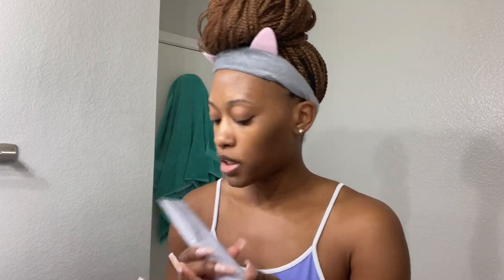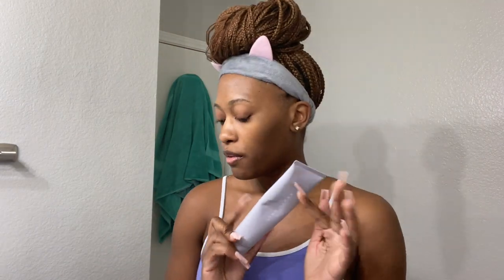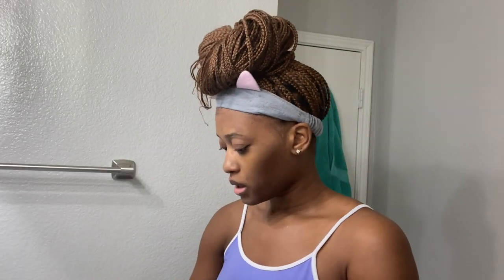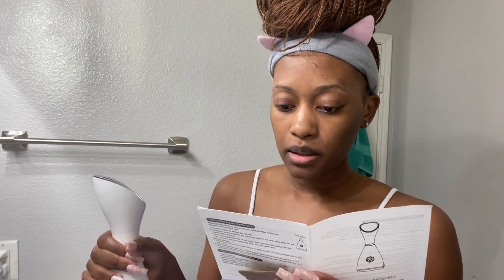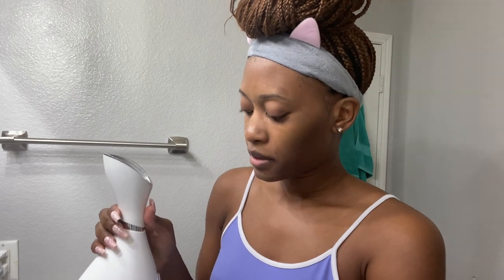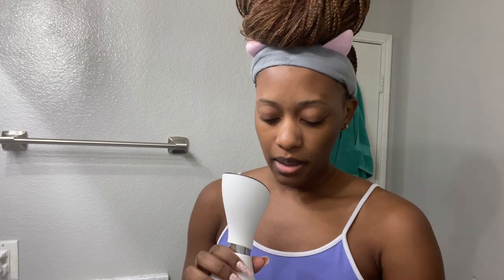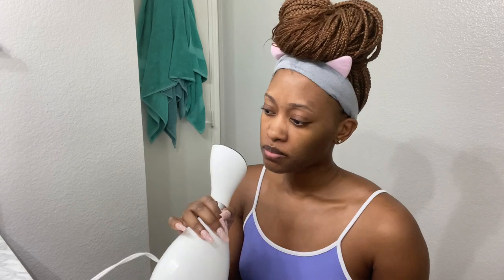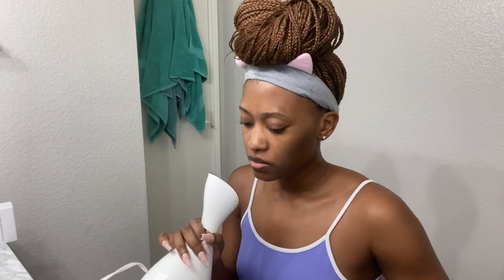Vlog | At Home Facial Using A Facial Steamer, Pore Vacuum And Extractor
Hey guys. A few things about this video. I recorded this at the very beginning of the snow storm in Dallas, before our water went out. I did continue vlogging and recording but I lost all of that footage when my phone broke. 🤦🏾‍♀️🤦🏾‍♀️🤦🏾‍♀️🤦🏾‍♀️

Anyway both the steamer and pore vacuum came from amazon.